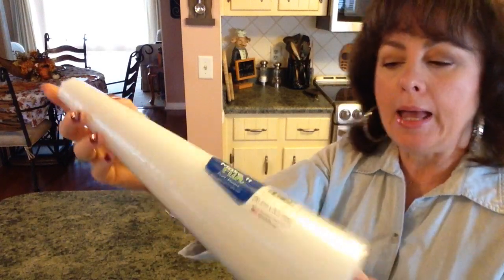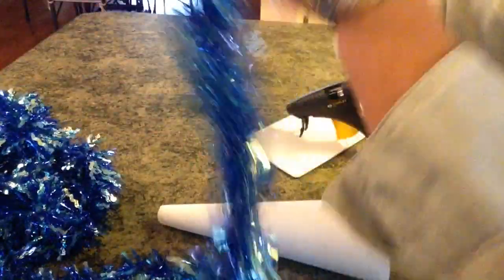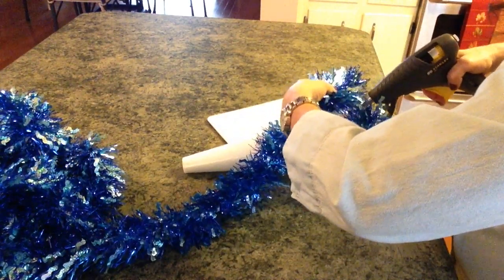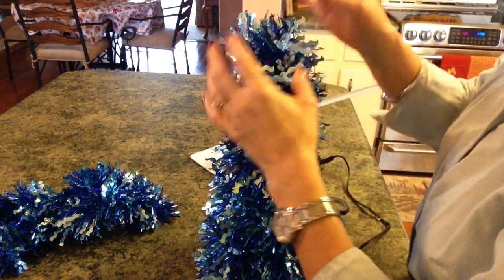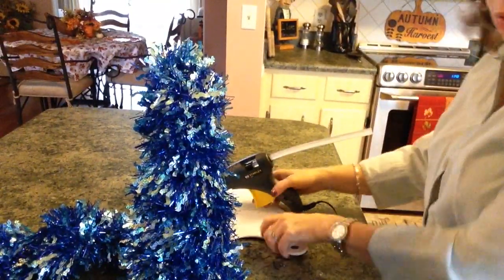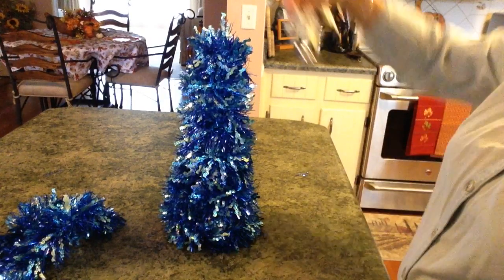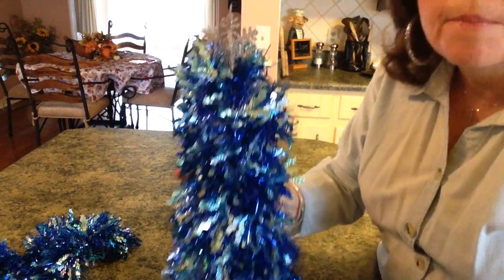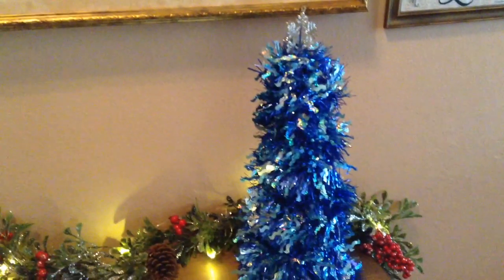Tinsel Garland Christmas Tree DIY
In this Tinsel Garland Christmas Tree DIY, I take a styrofoam cone and hot glue blue and silver tinsel Garland all around the cone to the top.  Next I take a snowflake ornament From Dollar Tree and glue it to the top of the tree to make a beautiful customized Christmas tree for my home decor.  I show how easy and inexpensive it is to decorate your home for Christmas with diy items.